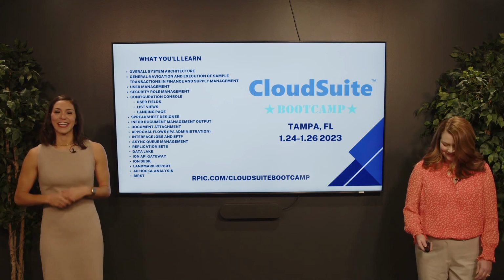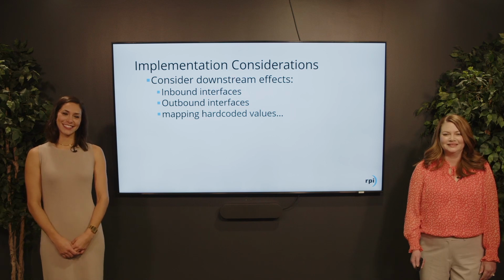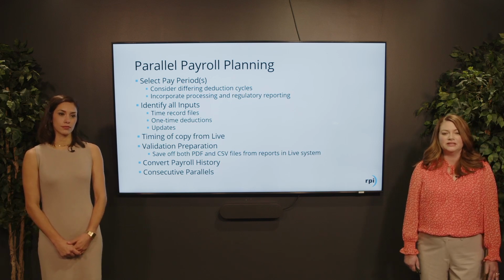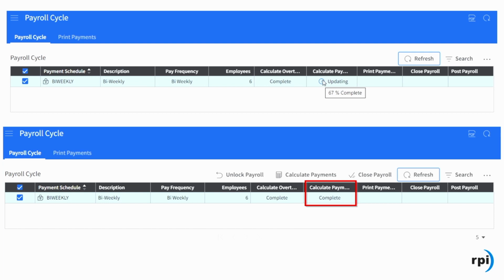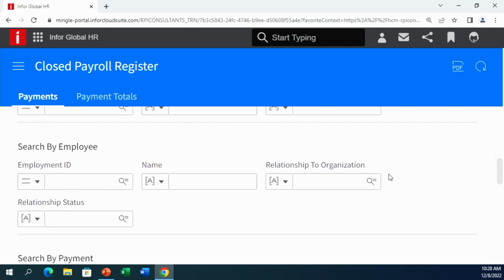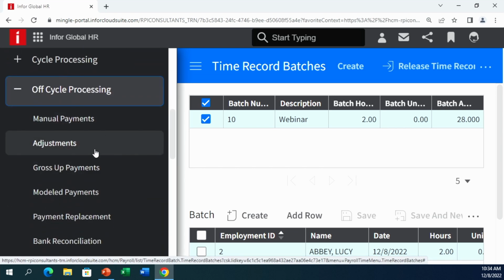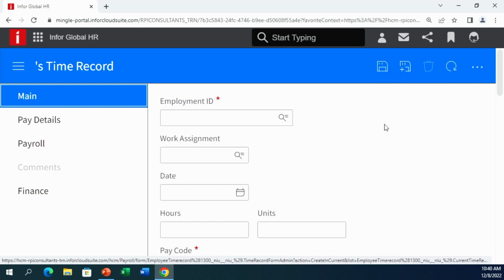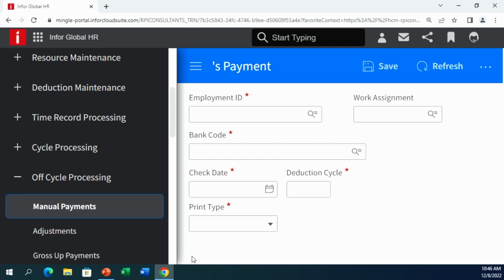Infor v11 Payroll